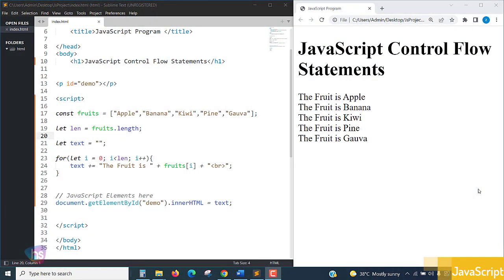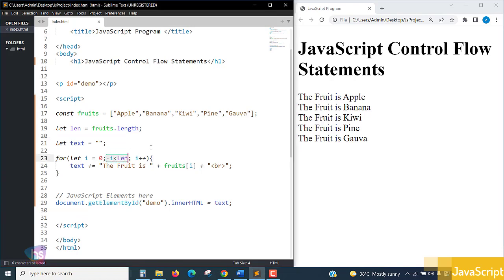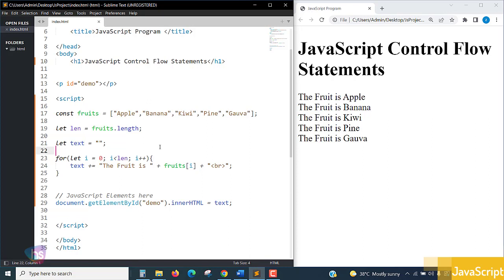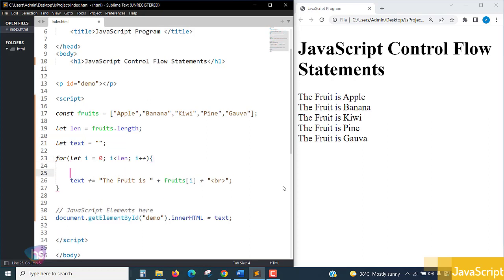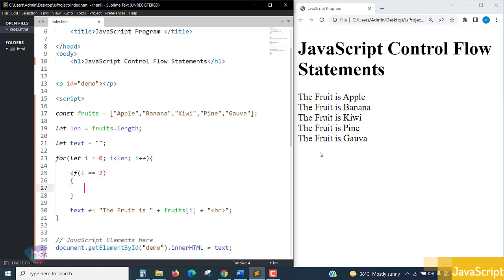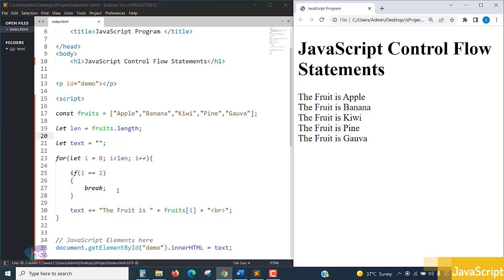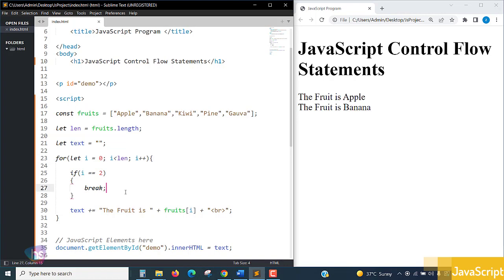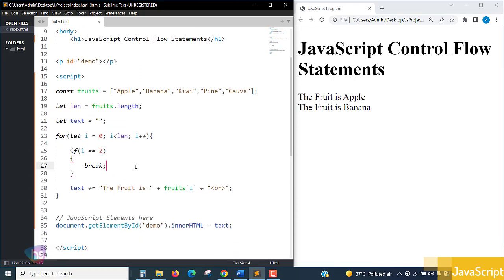Break in JavaScript | JavaScript Break Statement Tutorial | Free projects | Harisystems